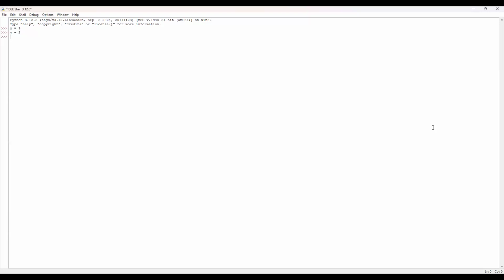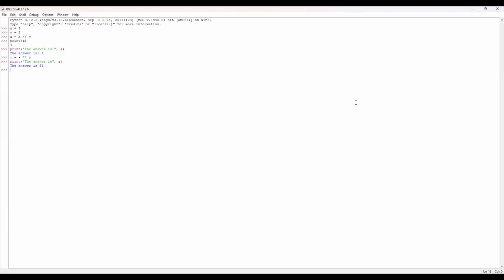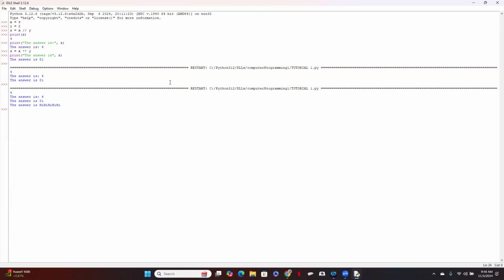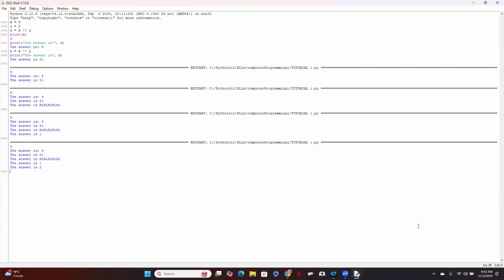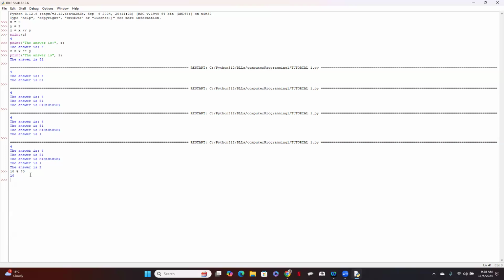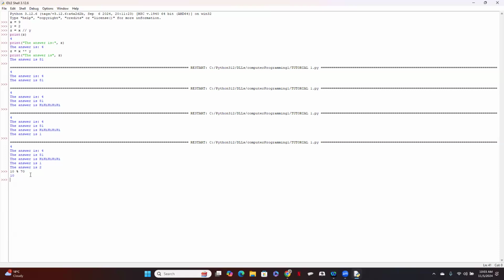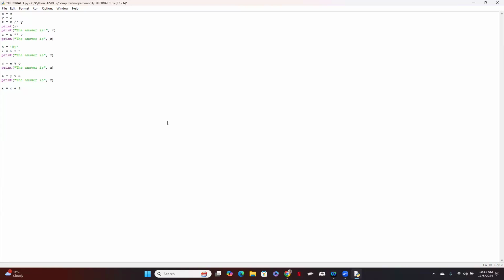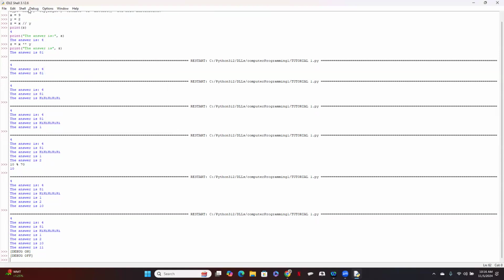Mrs Ibukun Learning Python operators In First Coding Class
She's determined to master the basics of Python as we make progress on her learning journey. In this class, we discover well known math operators which are common to other programming languages plus others that Python created (and overloaded) as a gift to Coders. Watch this video and enjoy the ride.